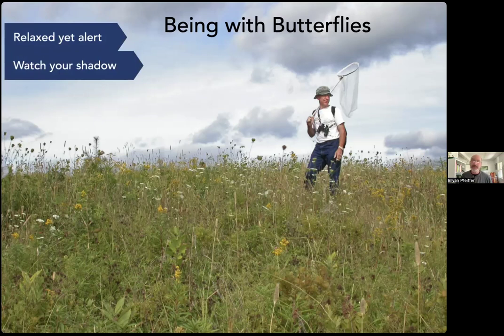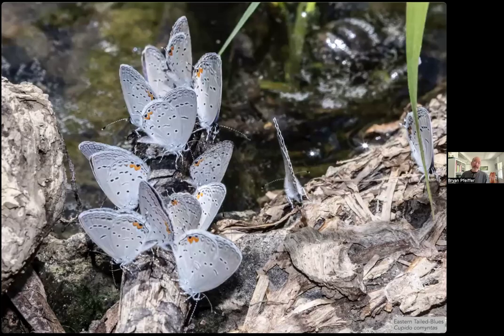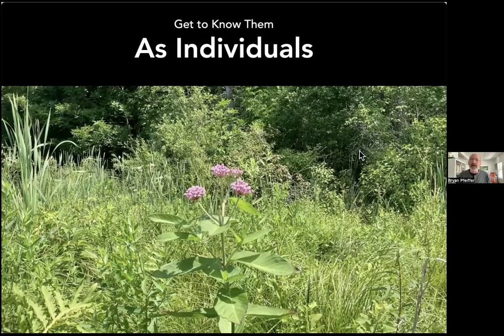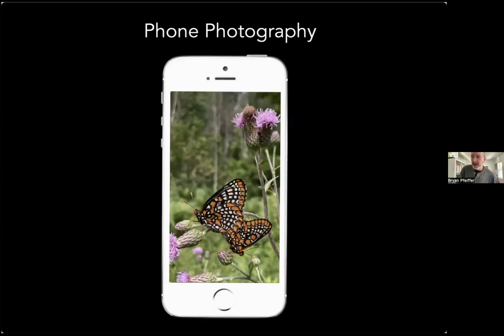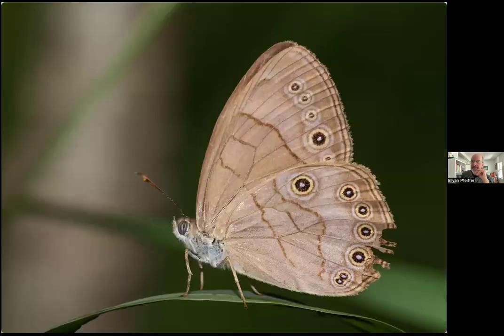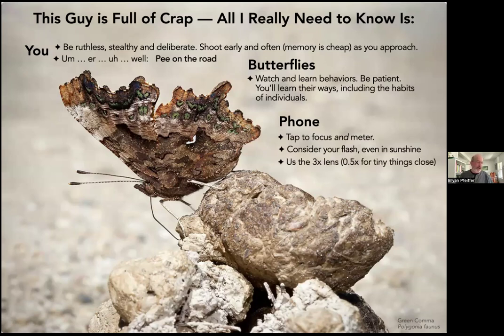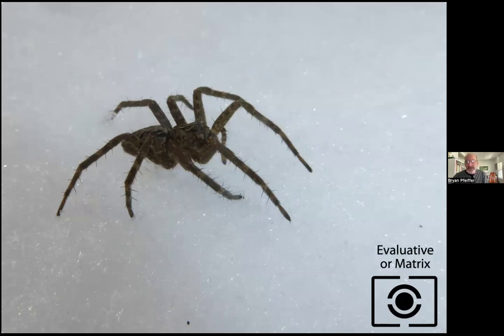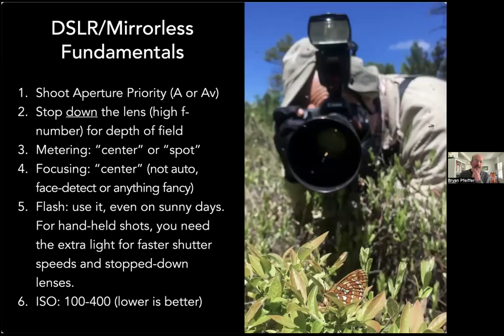Lunch & Learn Butterflies: Practical Butterfly Photography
Butterflies are flighty. So most of us don’t want to fuss with complicated settings on fancy cameras when we see one. In this webinar, you’ll learn practical skills and techniques for capturing reliable butterfly images with your phone or point-and-shoot camera. Your instructor, Bryan Pfeiffer, is a writer and naturalist who has photographed butterflies everywhere from the tropics to above the Arctic Circle, and has taught photography to hundreds of naturalists and biologists. See his work at chasingnature.substack.com.All butterfly experience and skill levels welcome.

Webinar aired on 4/29/26.

The Second Vermont Butterfly Atlas (VBA) is an effort to document all the butterfly species in the state, and you can help!

The Vermont Center for Ecostudies is a nonprofit organization that advances wildlife conservation across the Americas through research, monitoring, and community engagement.